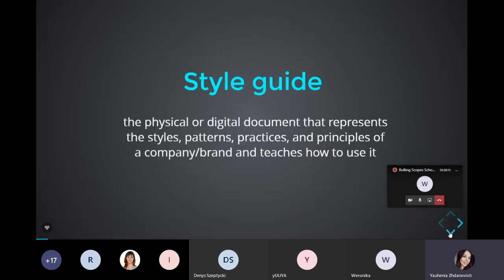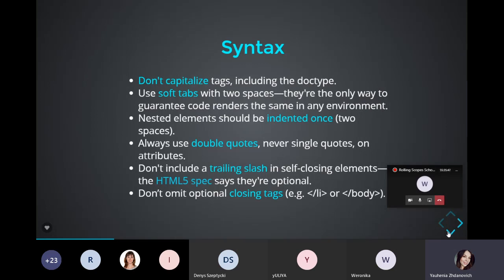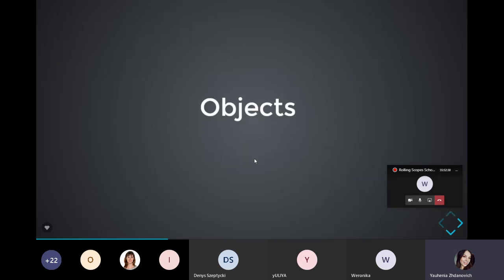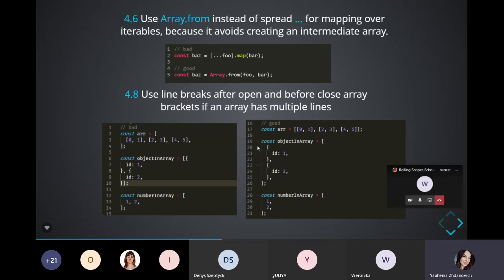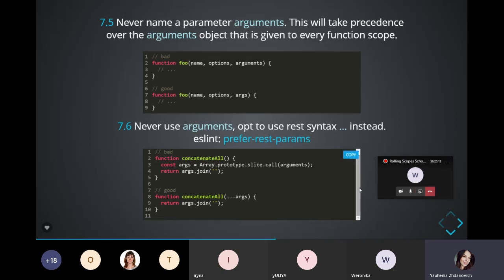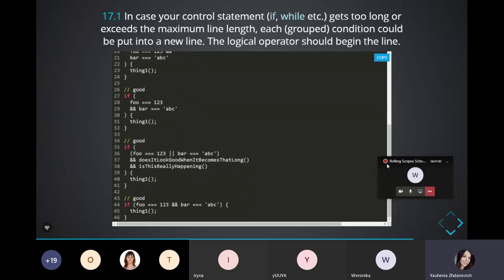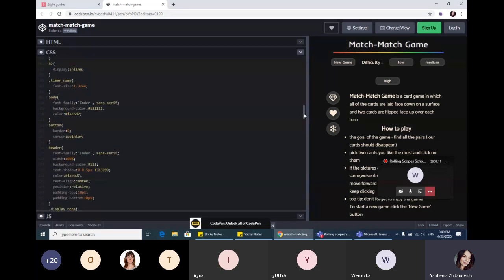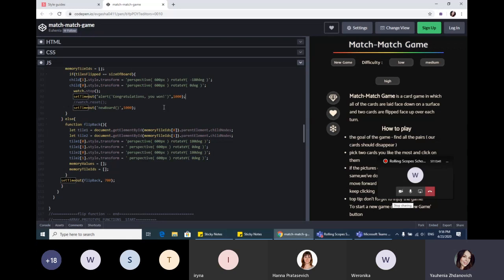Rolling Scopes School Poland. Style guides